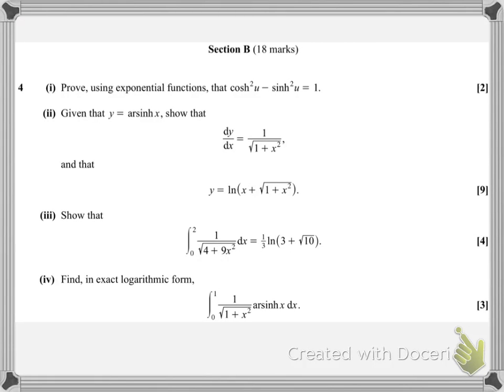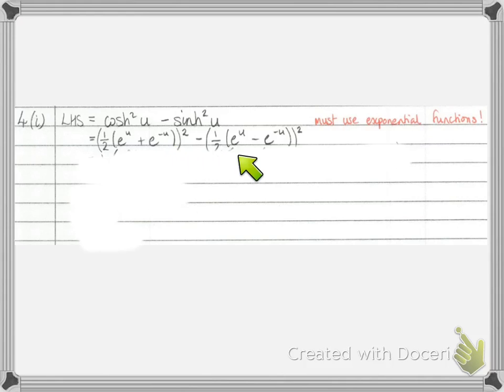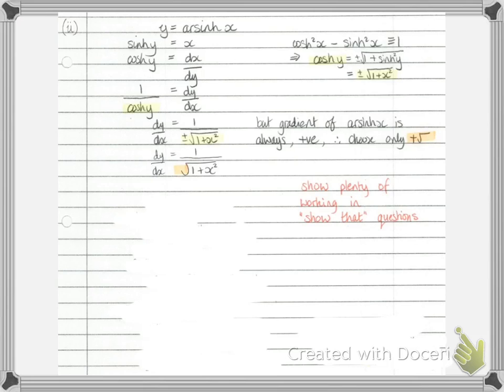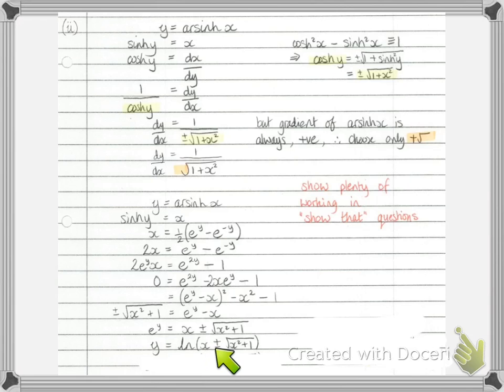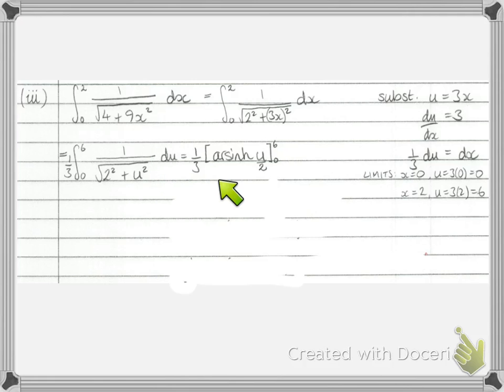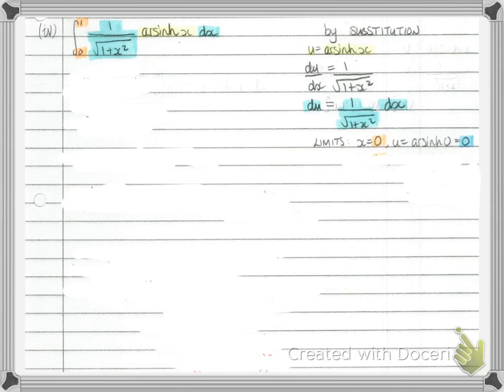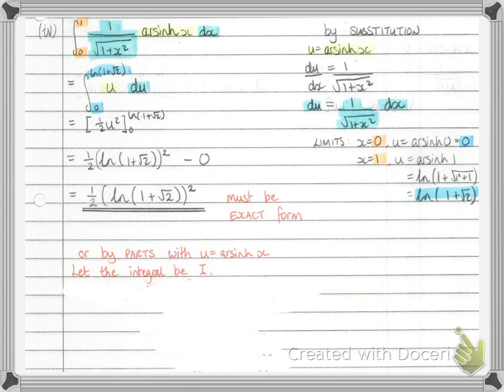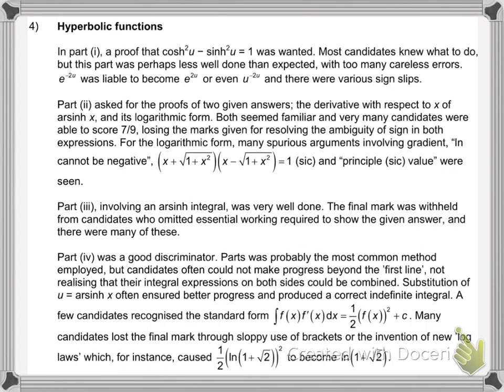FP2 summer 2013 Q4